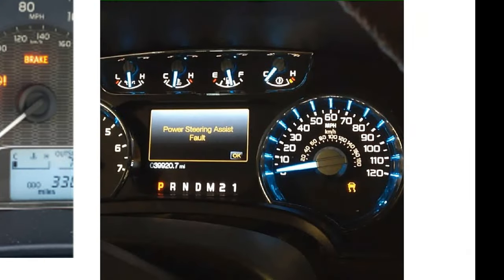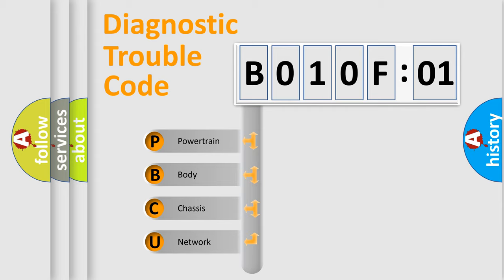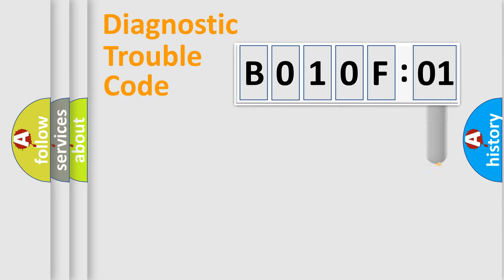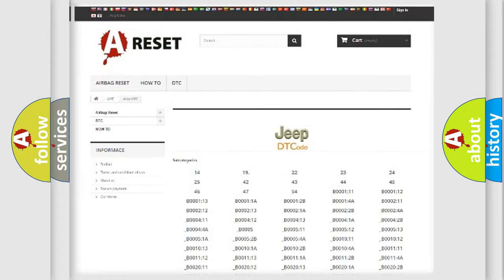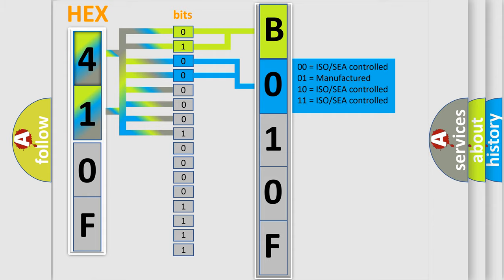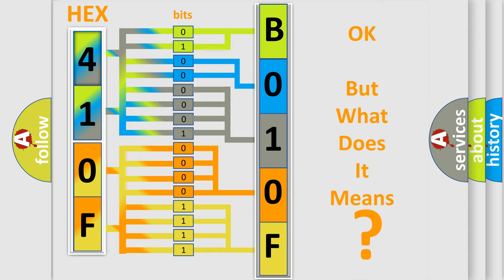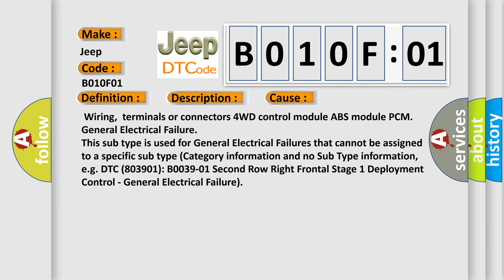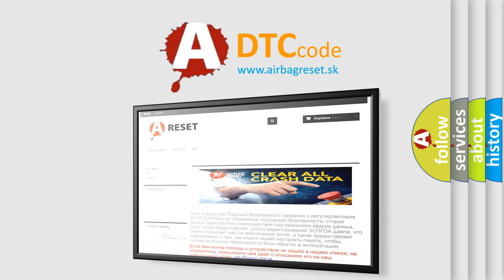DTC Jeep B010F-01 Short Explanation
Contents:
0:21 Basic DTC analysis according to OBD2 protocol standard.
1:48 Insight into programming
2:58 A diagnostically understandable description of the Diagnostic Trouble Code
3:05 Basic error definition

Make:
Jeep
Code:
B010F 01
Definition:
Invalid Data Received From Four-Wheel Drive Clutch Control Module
Description:
Invalid data received from 4WD clutch control module
Cause:
 Wiring,terminals or connectors 4WD control module ABS module PCM
Failure Type: